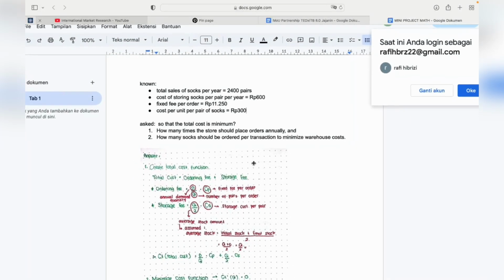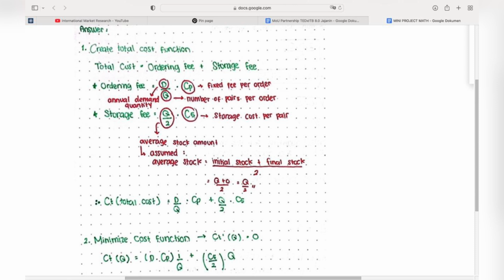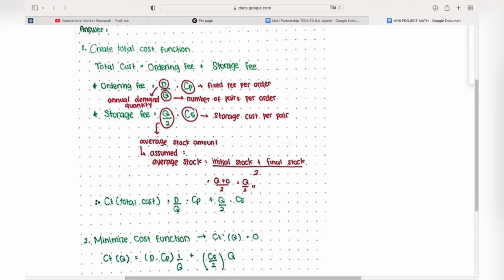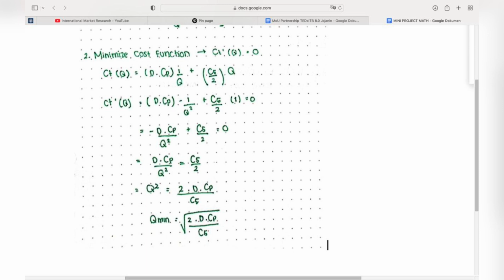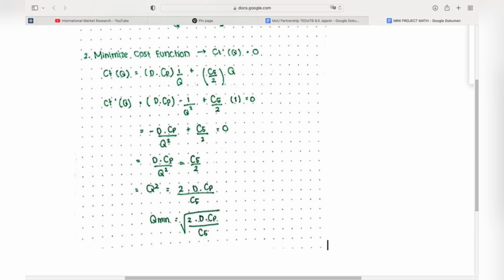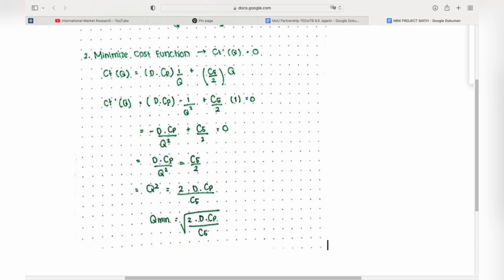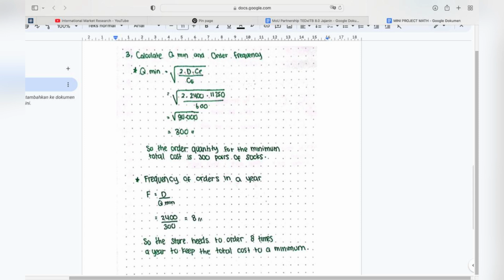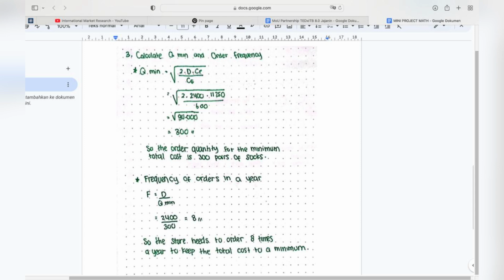mini project math k.61